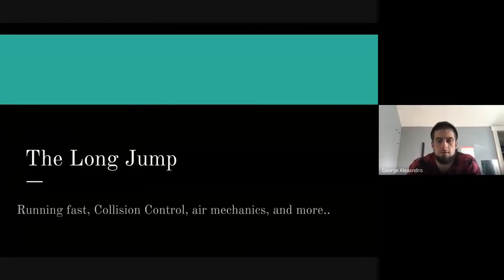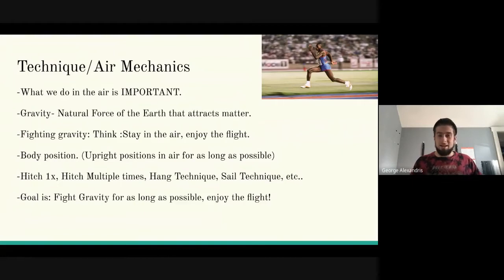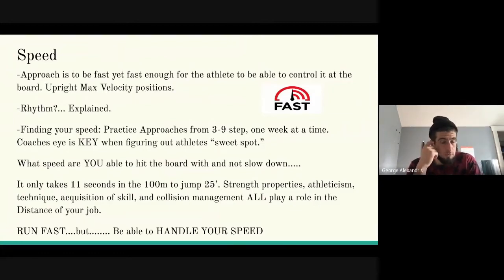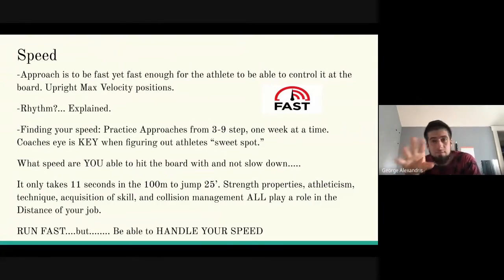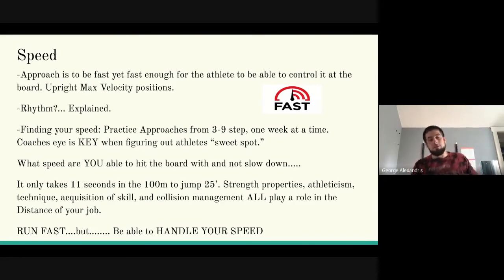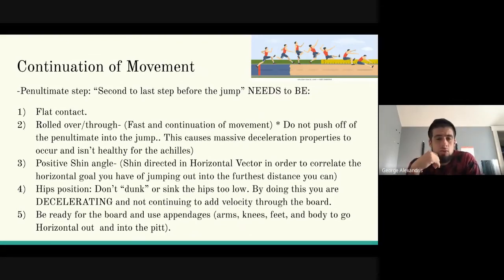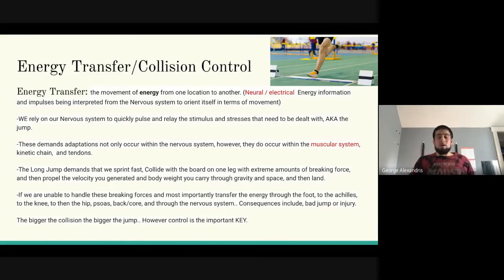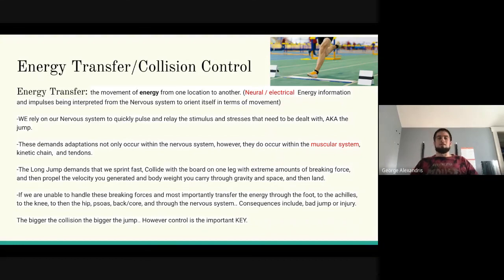Long Jump Tips/Overview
General overview of the Long Jump. Will be making more videos to dive into more and in depth detail of the event.